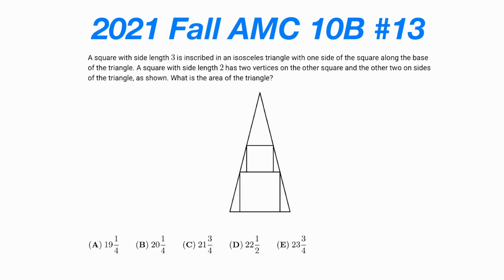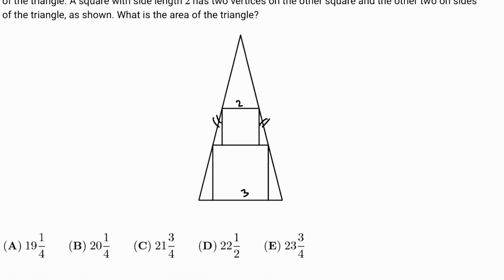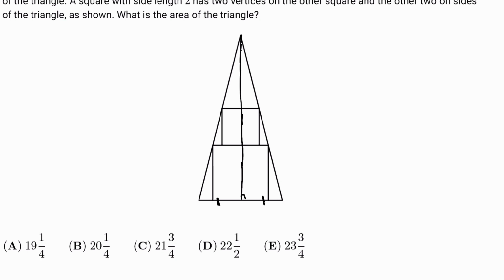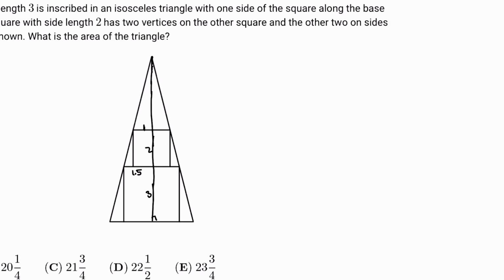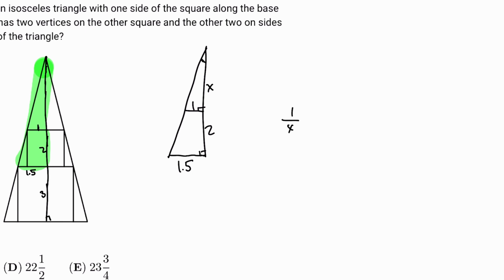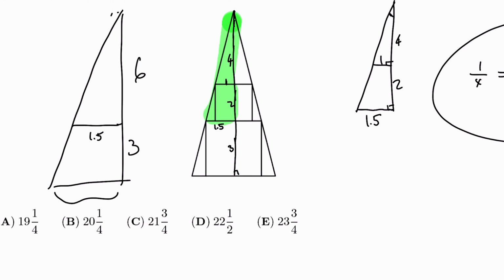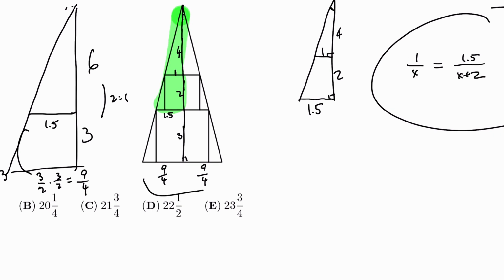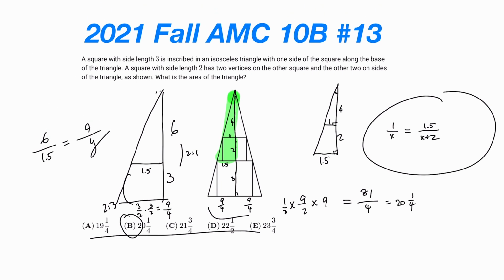2021 Fall AMC 10B #13 Full Solution